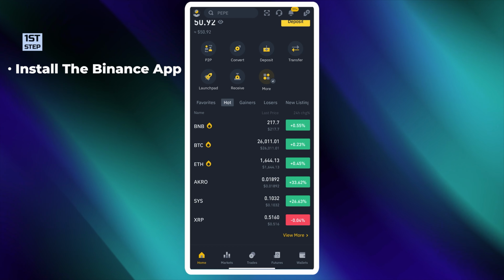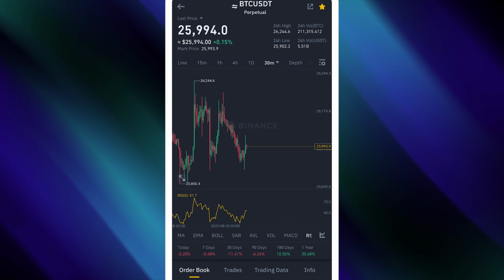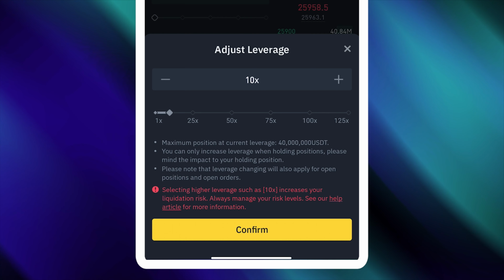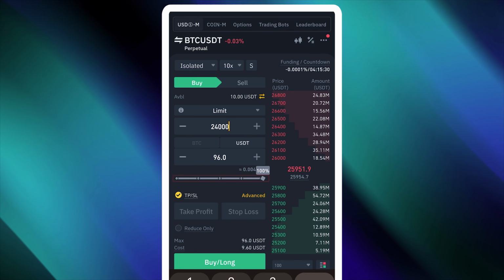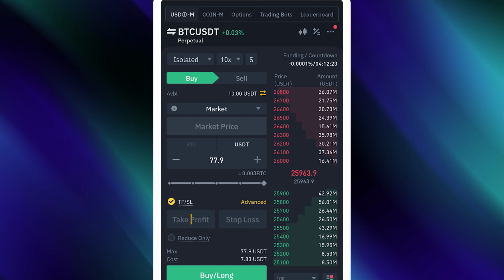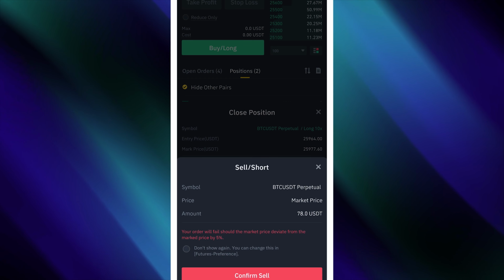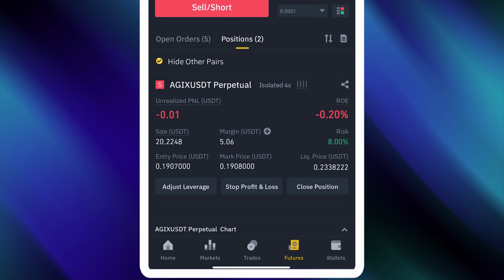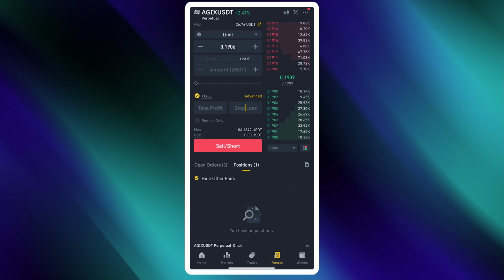How To Trade Futures On Binance (The Complete Guide For Beginners)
In this video, I talked about how to do futures trading on the BINANCE. I also talked about how to take trades and how to use different features on the futures trading page on Binance.

Create A Crypto Account

TIME STAMP

00:00  - Futures Trade
00:27 - Binance Futures
00:36 - How to transfer crypto
01:13 - How to trade futures on Binance
03:08 - What is cross margin
03:49 - what is isolated margin
04:35 - what is leverage futures trading
06:39 - what  is limit order
07:55 - How to set stop loss and take profit in futures
09:00 - what is market order
11:20 - how to close a futures trade
12:35 - how to short in futures trading
16:13 - Trade futures outro